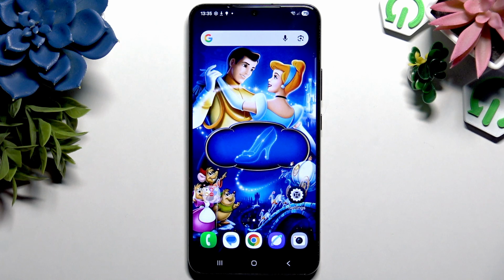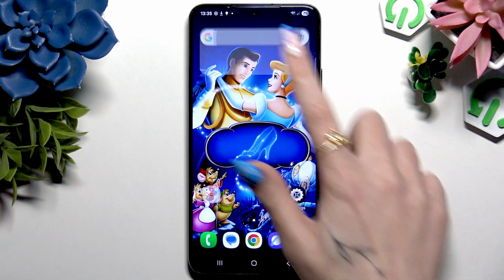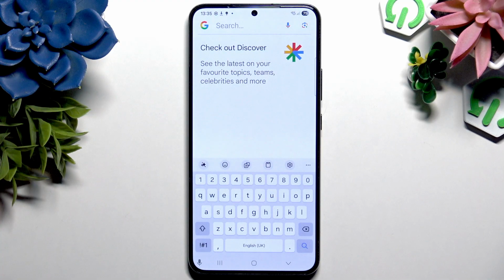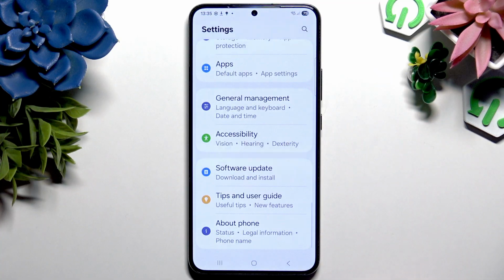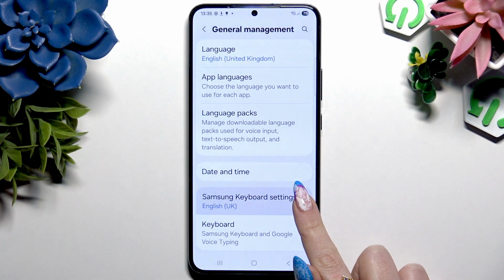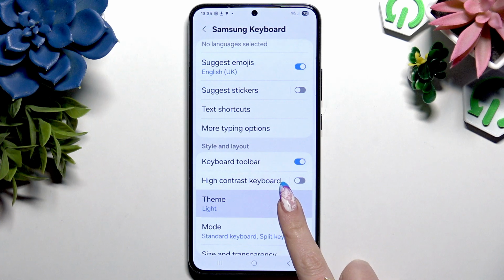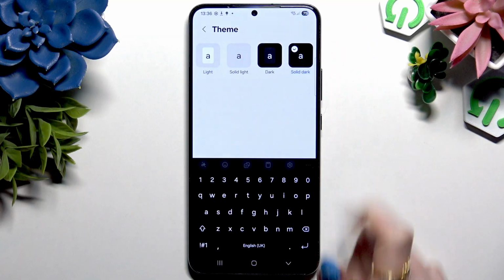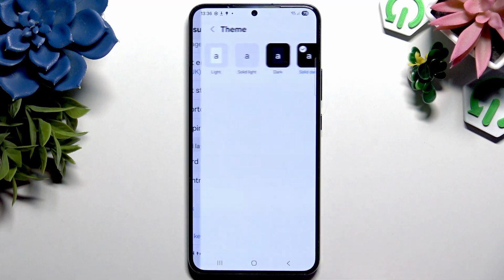SAMSUNG Galaxy S22+ 5G – How to Change Keyboard Theme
In this short video you will learn how to change the keyboard theme on a SAMSUNG Galaxy S22+ 5G using the built-in Samsung Keyboard. We show where to open Settings, how to go to General management, access Samsung Keyboard settings, find the Theme section and apply a new look. This quick step-by-step guide helps you customize your keyboard appearance—switch between dark and light styles or try a colorful theme—without installing any third-party apps. Perfect for new owners and anyone who wants to personalize their typing experience on Galaxy S22+.

How to change keyboard theme on SAMSUNG Galaxy S22+ 5G?
How to find Samsung Keyboard theme on SAMSUNG Galaxy S22+ 5G?
How to apply a new Samsung Keyboard theme on SAMSUNG Galaxy S22+ 5G?

0:00 Intro – Change keyboard theme on SAMSUNG Galaxy S22+ 5G
0:08 Open Settings app
0:15 Go to General management
0:25 Open Samsung Keyboard settings
0:36 Access the Theme section
0:41 Select and apply a theme
0:46 Wait a few seconds to see the change
0:55 Outro – Like, comment and subscribe